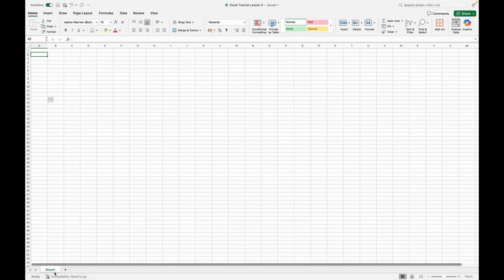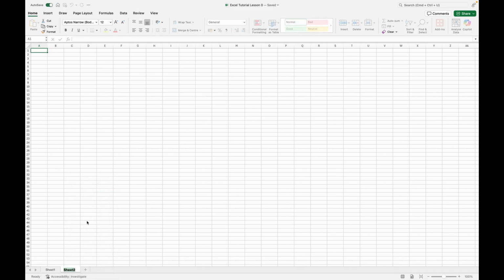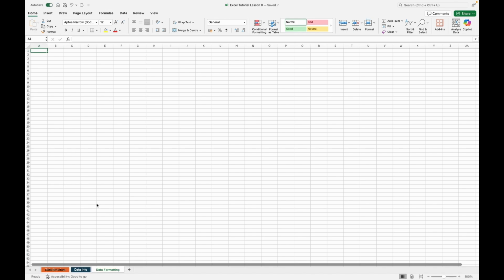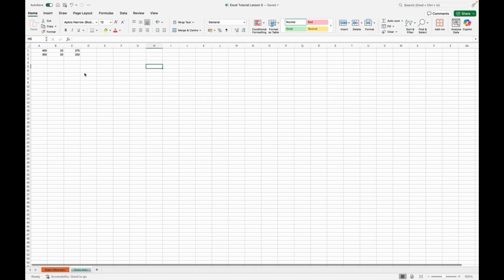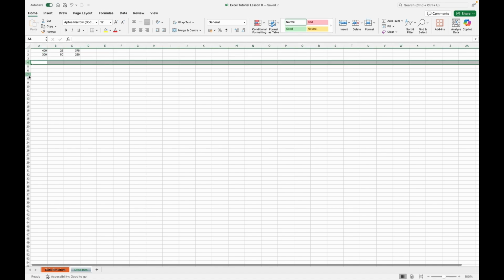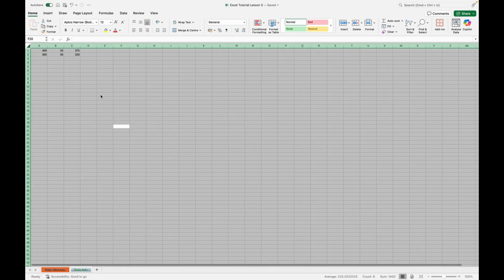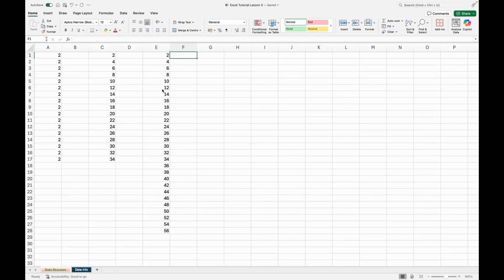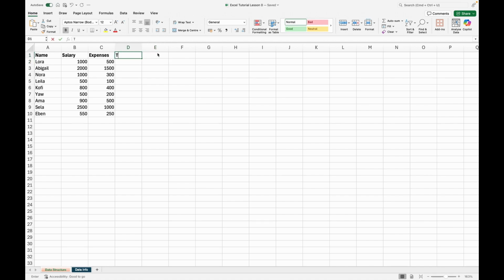Microsoft Excel Tutorial - Beginners Lesson 2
This tutorial continues Excel lesson 1 for beginners. You should watch lesson 1 before proceeding with lesson 2.

🎯Chapters
00:00 - intro
00:05 - create multiple sheets in Excel
01:43 - excel syntax
02:44 - select multiple cells
04:24 - how to use the fill handle
06:34 - conclusion

✳️My Services
🔖Document Preparation and Formatting
🔖Social Media Management and Content Scheduling
🔖Lead Generation
🔖Content Writing
🔖Customer Service